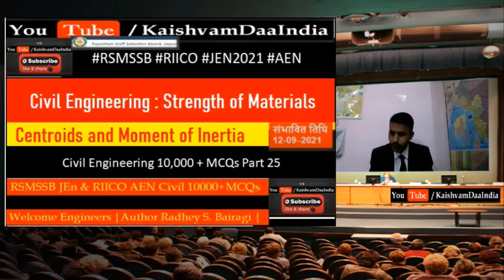Strength of Materials - Centroids & Moment of Inertia || Civil Engineering 10,000+MCQs Series 25